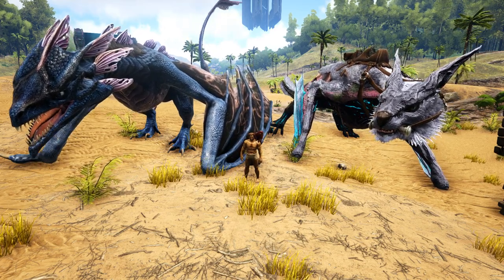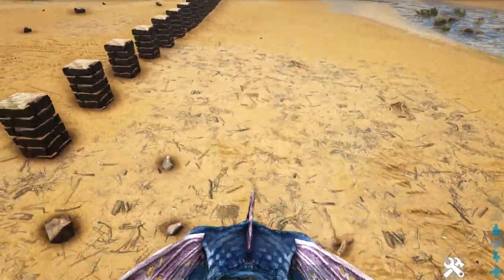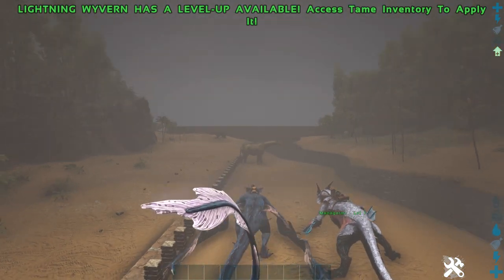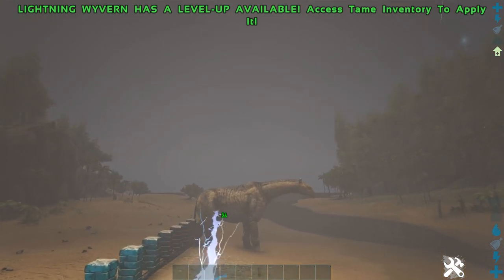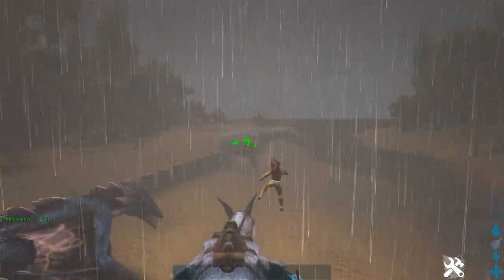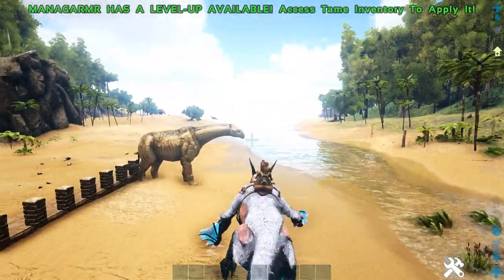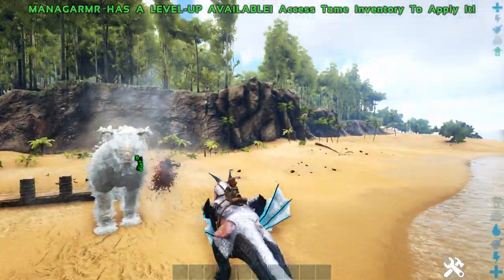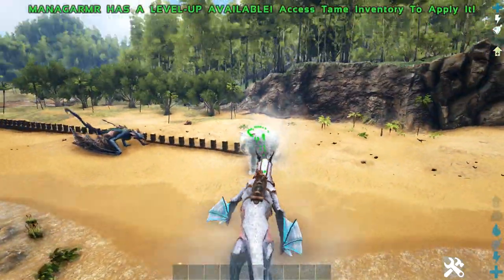Managarmr Ice Breath V.S Lightning Wyvern Breath! - ARK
How's it going everyone, today we will be comparing the Managarmr's Ice Breath and the Lightning Wyvern's Lightning Breath. This video is super short because it is ONLY comparing the two creatures breath.

🎮SETUP:
Laptop: Gigabyte P55
Monitor: ViewSonic VX2257 22"
Keyboard: Logitech MK545
Mouse: Logitech G900 Chaos Spectrum
Headphones: Hyper X Cloud Stinger
Mic: Blue Snow Ball ICE
Boom Arm: Neewer Studio Boom Arm
Pop Filter: Neewer PopFilter

🎥Software:
Video Editor: Movavi Video Editor 14
Photo Editor: Sketches (on iPad)
Recording Software: Bandicam
Video Encoder: Handbrake
Communication Software: Discord